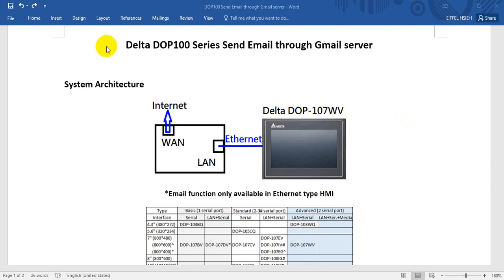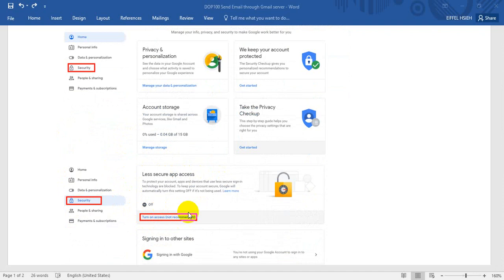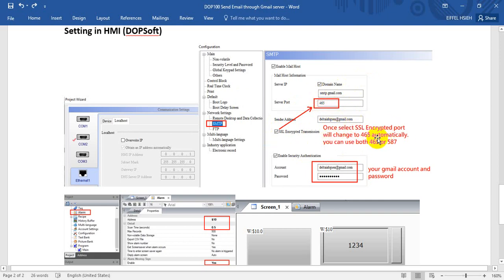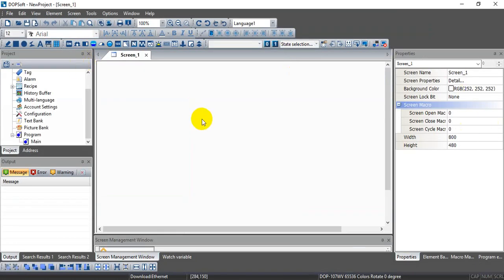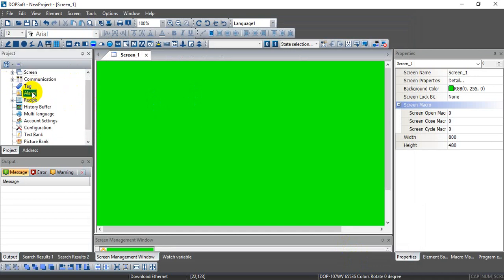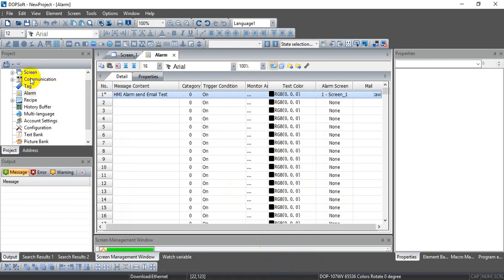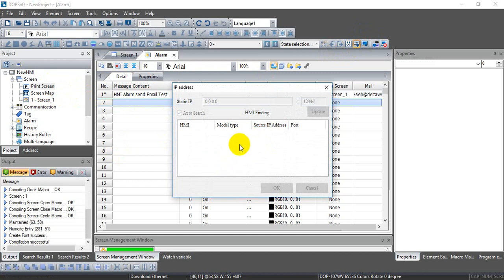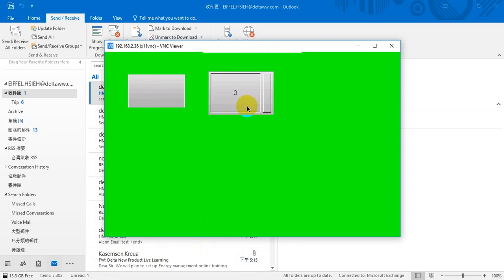Delta DOP100 Series Send Email through Gmail SMTP Server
Delta DOP100 Series, DOP-107WV
Alarm Trigger Email
Google SMTP Server setting

This video will show you how to do setting in Google account and Delta DOPSoft.